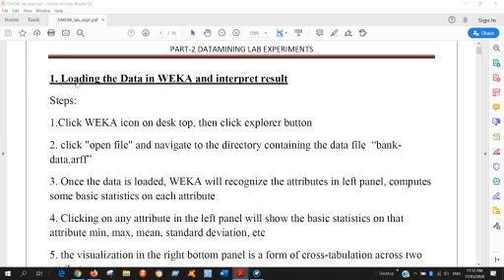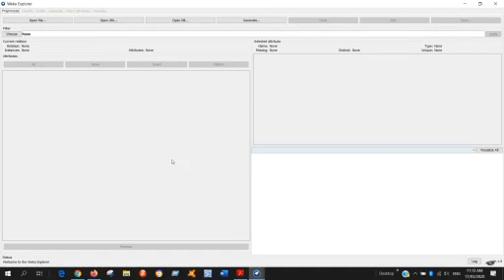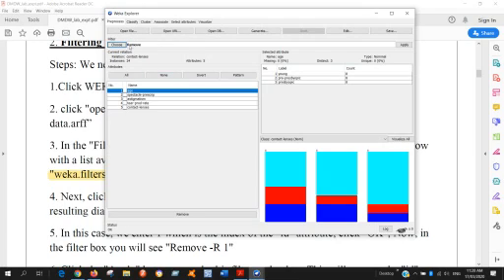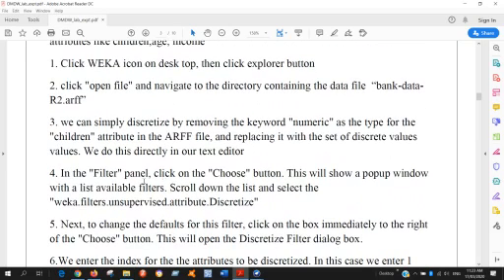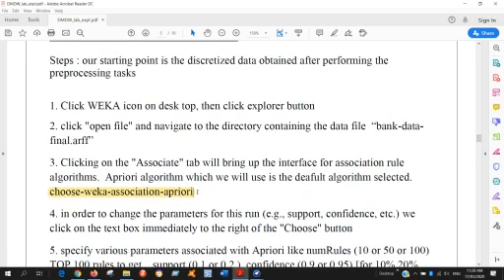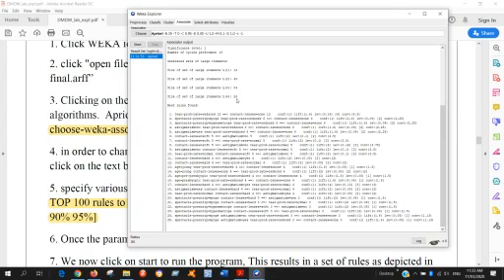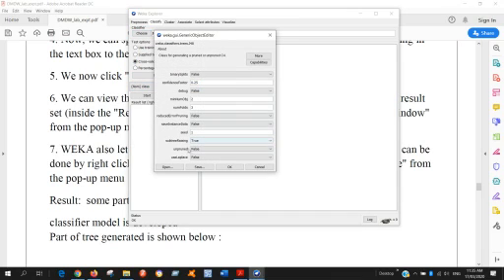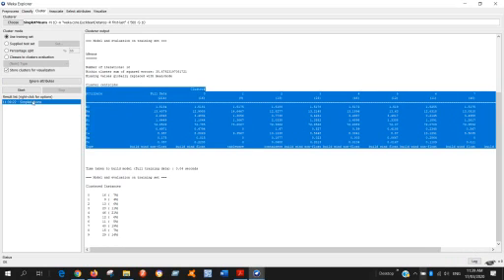weka programs.wmv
data mining programs using weka application